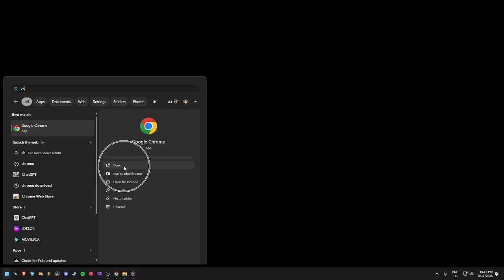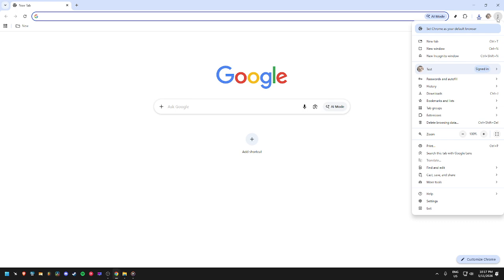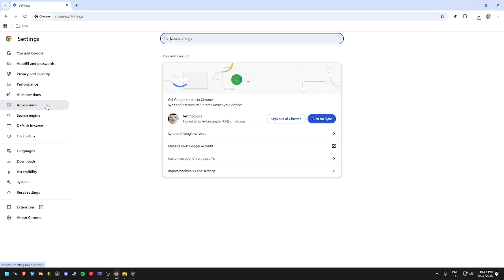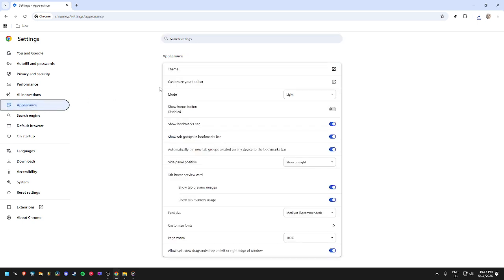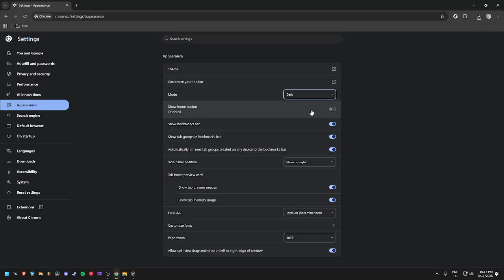How to Apply Dark Mode in Google Chrome for windows 11 [2026 Guide]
In today's video we cover: How to Apply Dark Mode in Google Chrome for windows 11, Google Chrome Dark Mode Windows 11, Chrome Windows 11 Dark Theme, Enable Dark Mode Chrome, Turn on Chrome Dark Mode, Google Chrome Tutorial, Windows 11 Browser Settings, Dark Theme Chrome PC, Browser Customization, Change Chrome Theme, Low Light Browsing, Windows 11 Personalization, Night Mode Google Chrome, Chrome Display Customization, Windows 11 App Themes

-Google Drive
-Google Meets
-Google Sheets
-Google Chrome
-Google Forms
-Google Gmail